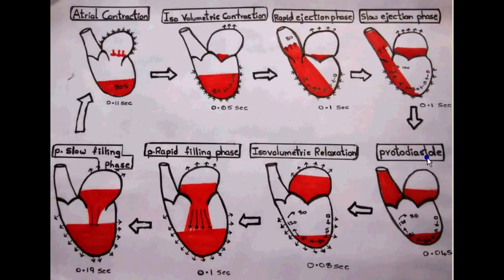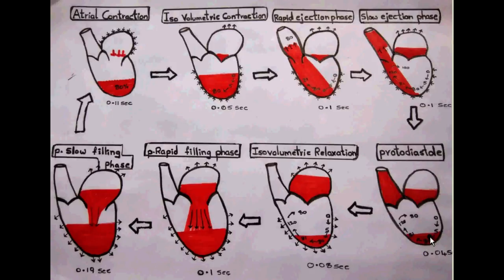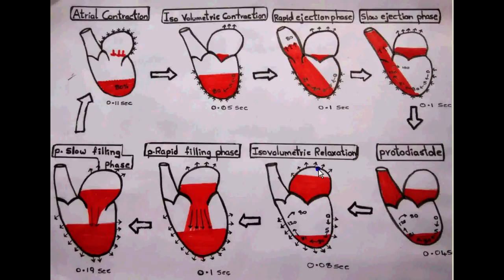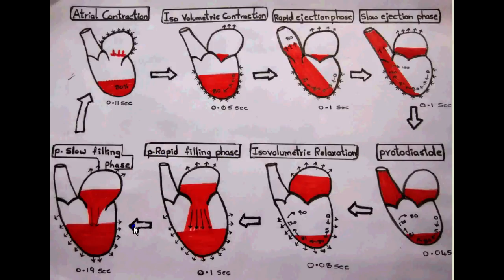CARDIAC CYCLE PART 2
The TOTAL cardiac cycle: it's stages,timing of each stage,different cardiac sounds and its graphical representation ALL in less than 15 min video with easily understandable diagrams.